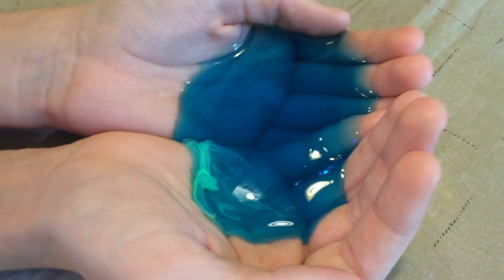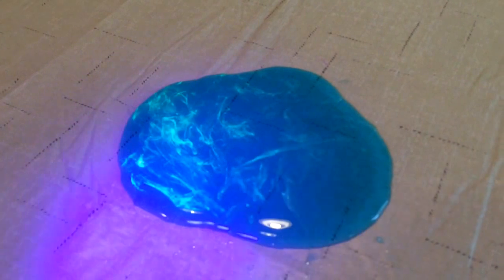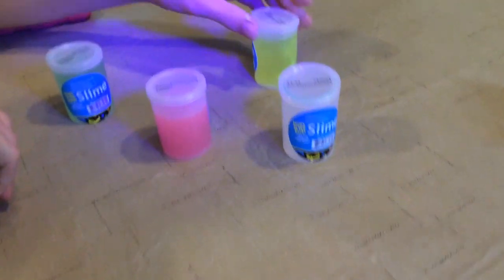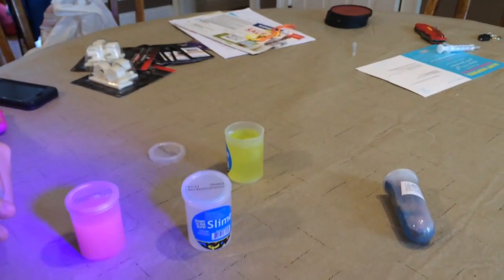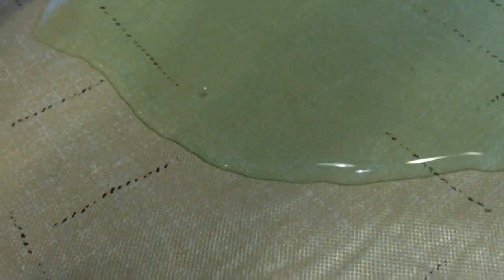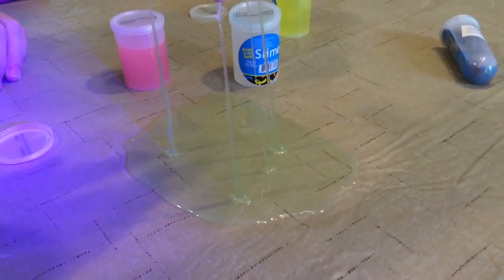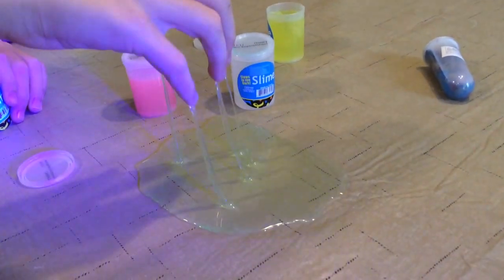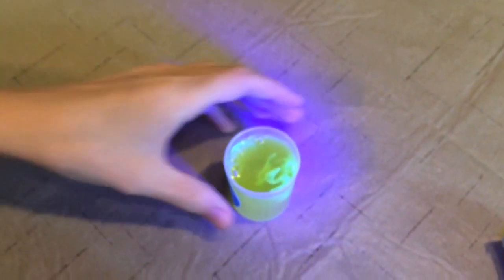Glow in the DARK Slime [Expired] [KTFG 193]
Glow in the Dark Slime from Amazon [KTFG 193]
In this video we look at some expired Glow in the Dark Slime and see how well  the different colors glow, some much better than others.

This Glow in the Dark Slime by Fun Express is expired and started to breakdown and separate but looks pretty cool in the process.

This Fun Express Glow in the Dark Slim got mixed reviews on Amazon and I see why.
Many complained that theirs were expired, no longer glowed, was messy and runny and the glow material separated from the slim. All of that was true of mine. The expiration date stamped on the lid was expired, the slime was almost like liquid with some colors being worse than others, and while the slim did fluoresce it did not actually phosphoresce, glow in the dark.

I don’t regret the purchase as it was only $11.00 but I wouldn’t purchase again unless I was sure it wasn't expired in knew that it would actually glow.

Fun Express Glow in The Dark Slime Party Pack (Pack of 12)
by Fun Express

Product Description
Glow-In-The-Dark Slime. Gross! Perfect for birthday parties, this gooey glowing slime will add a splash of color to any night event! You'll find a handful of oozy glow-in-the-dark slime in each 2 1/2" plastic container. Knead before using. (1 dz./DB).

Glow-in-the-Dark,
Glowinthedark,